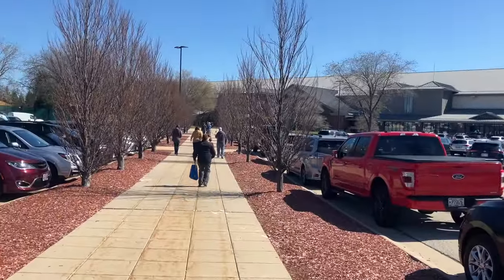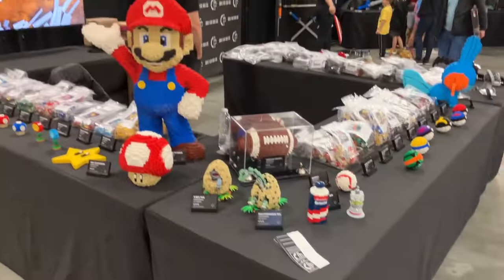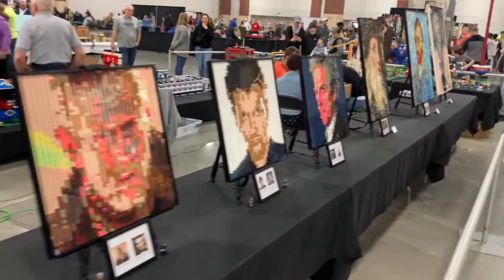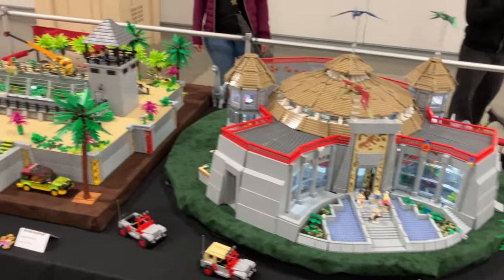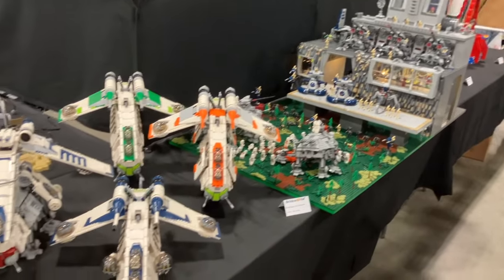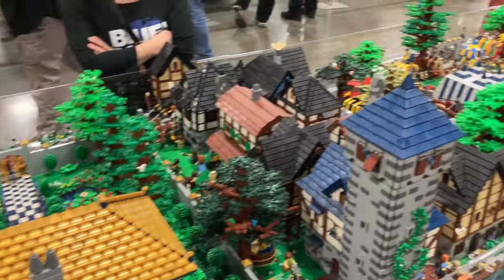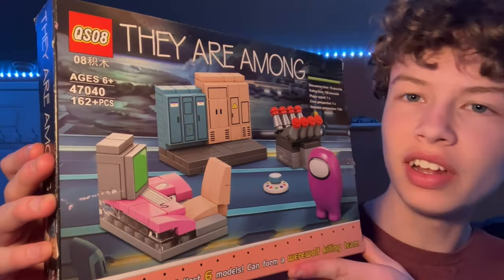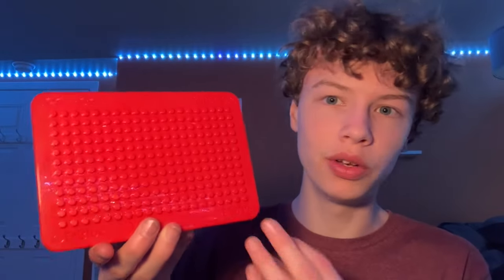I Went to LEGO BRICKWORLD 2024!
I went to BrickWorld and it was EPIC!